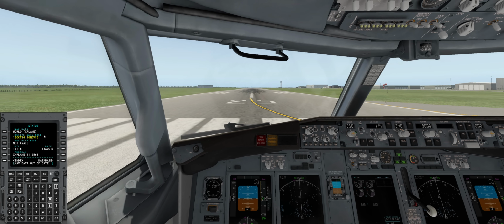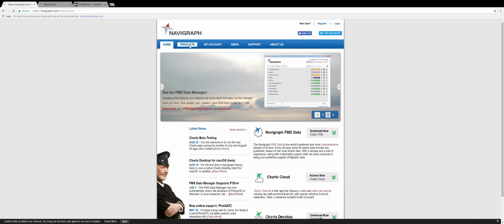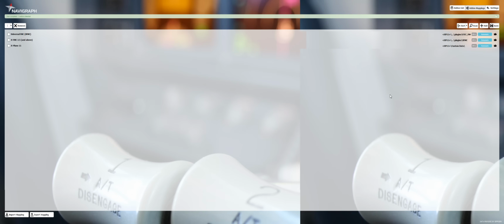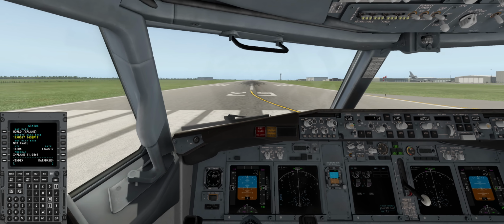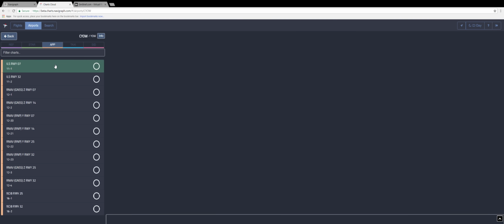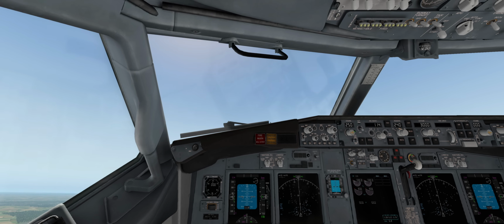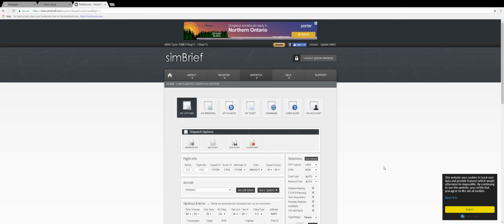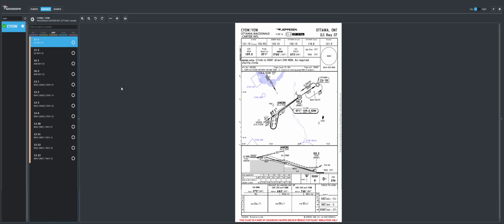X-Plane 11 - Navigraph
In this X-Plane 11 tutorial, you will learn how to update the default navigation database via a Navigraph subscription. I will also demonstrate some of the new features of the Beta Cloud and Desktop applications including a movable map.